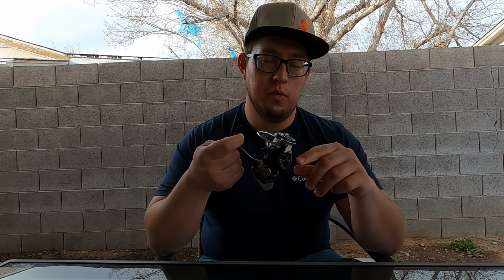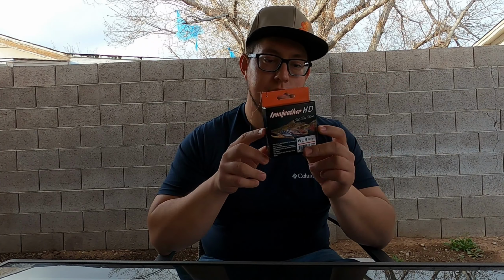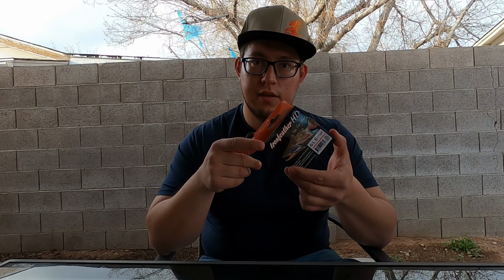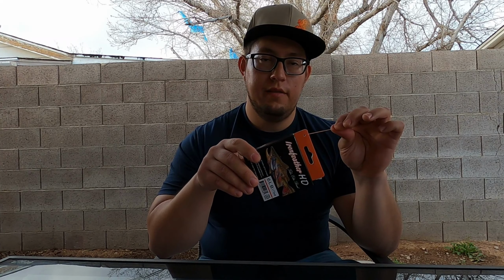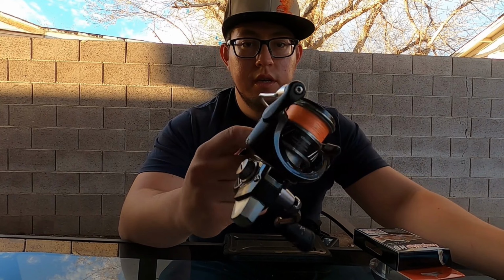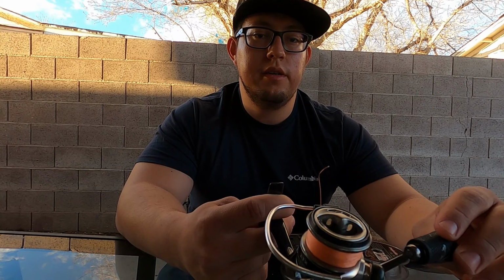New Phenix Ironfeather Trout Braid! Best trout line out there?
Hey there anglers! Today we are spooling up the new Phenix Ironfeather HD trout braid. Managed to get my hands on the new high vis orange in a 6lb test rating. I have always wanted to try this braid but they only had it in 3 and 5 lb test before in a green and pink color. Now they offer a high vis orange and green in both 4lb and 6lb.The 6lb was calling my name! Super excited to try it out and see how it works against these trout.

I try to put out weekly videos for your enjoyment of my fishing adventures.